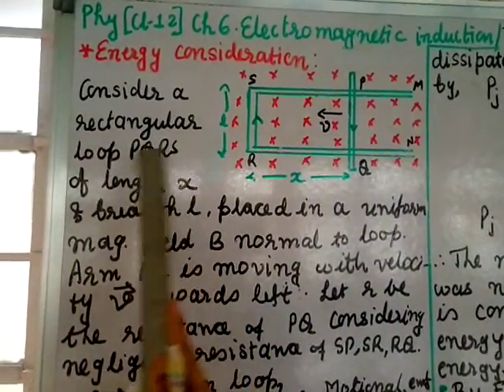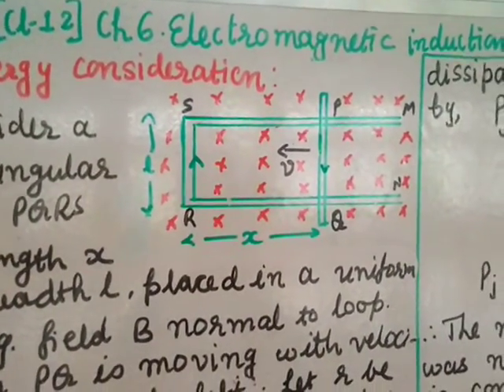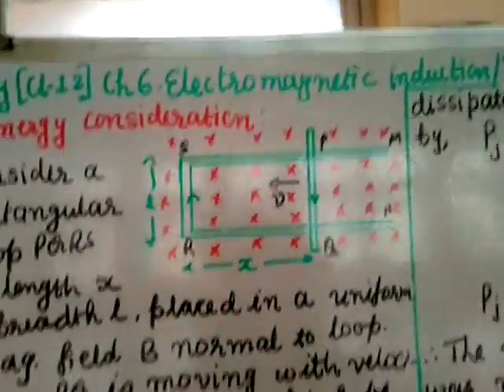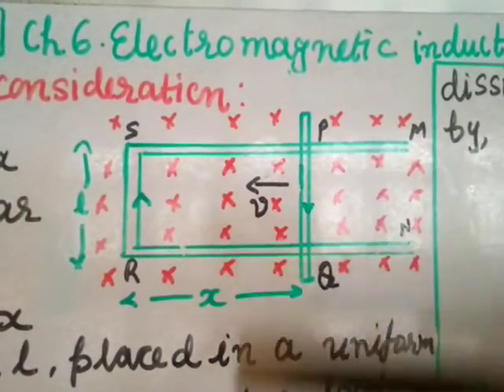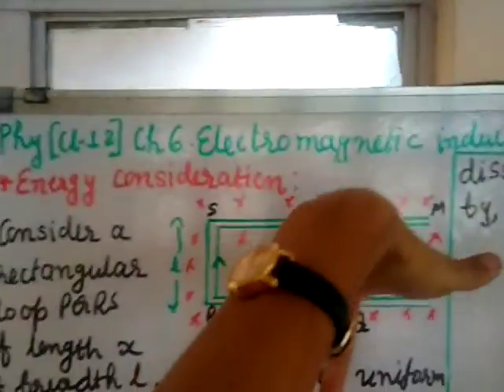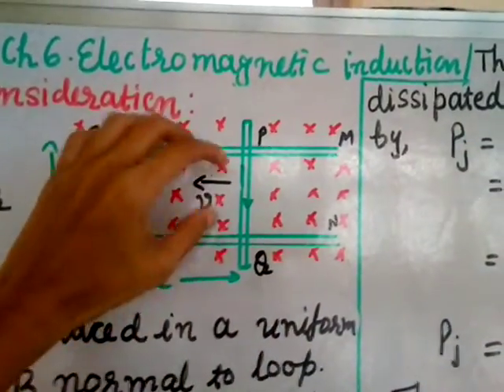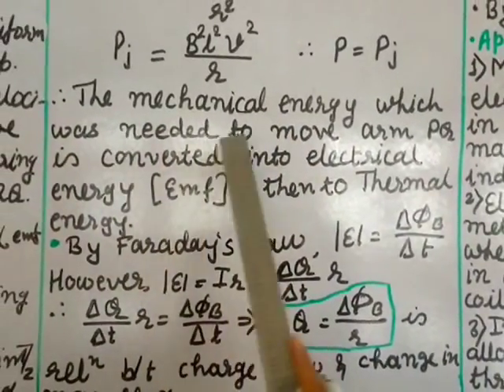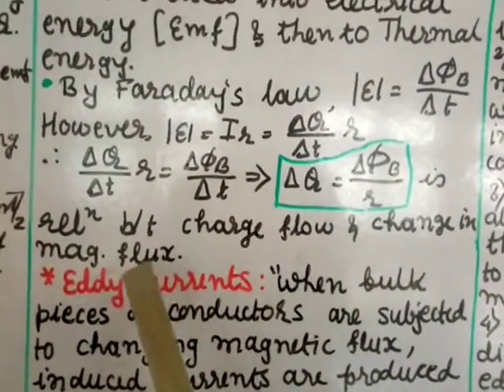Phy Cl 12. Ch 6 E.M.Induction (Part 4) Energy Consideration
Ch 6 Electromagnetic Induction
Energy Consideration